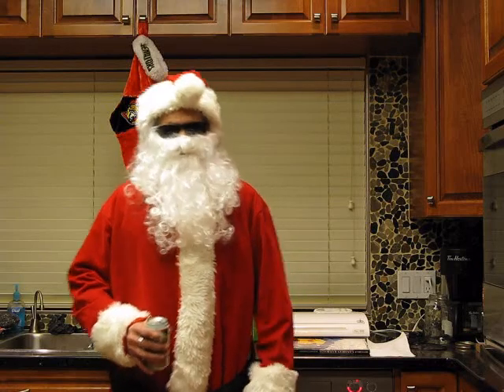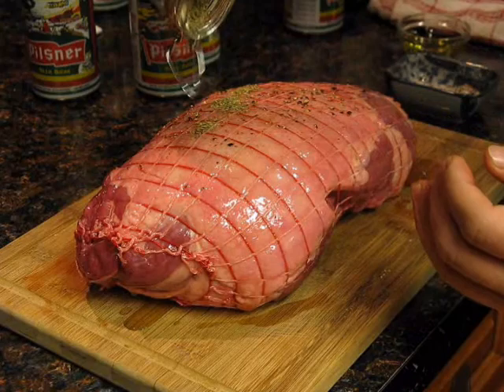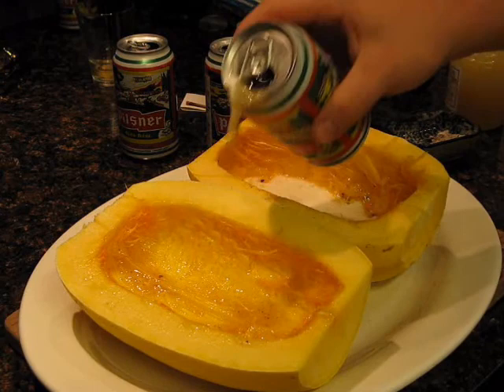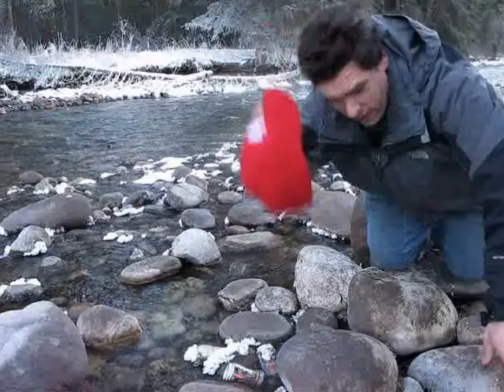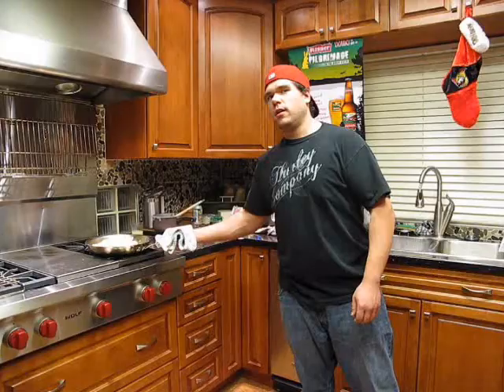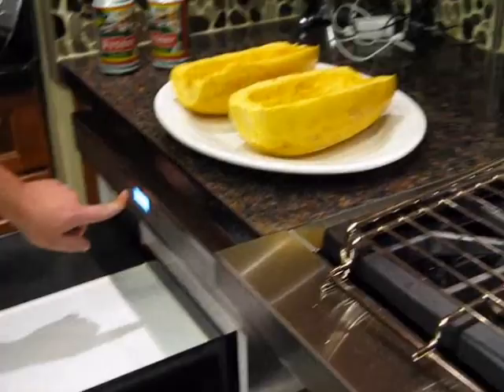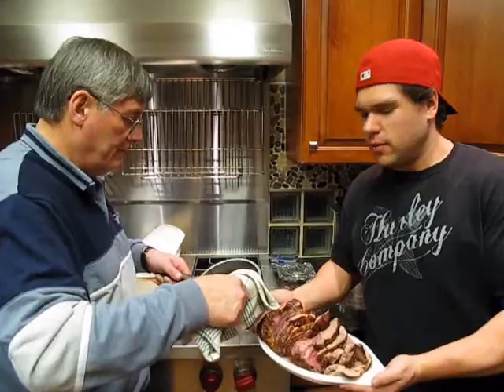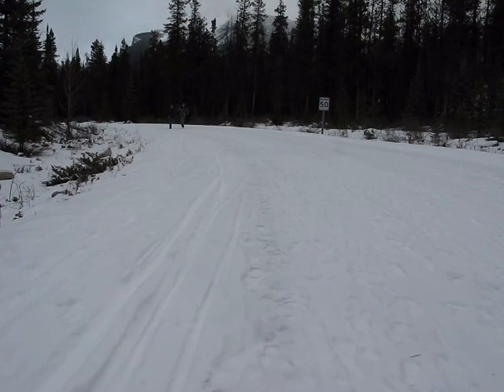Cookin' with SNER - Season 1: Episode 6 Part 2 (Finale)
MERRY CHRISTMAS from the Man House! Cookin with the always sexy PILSNER at the Man Kitchen Stadium in Jasper, Alberta. Today Chef Tuna is making a SNER leg of lamb. Chef Tuna also hunts for fresh Pilsner in the Canadian Rockies.